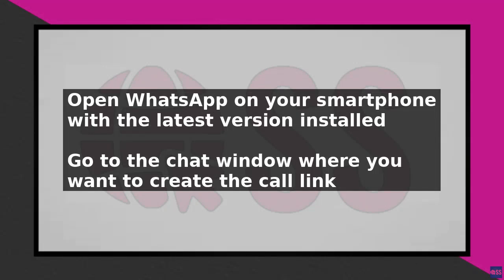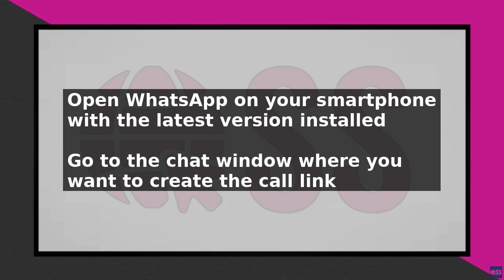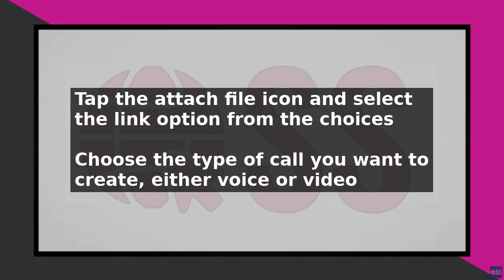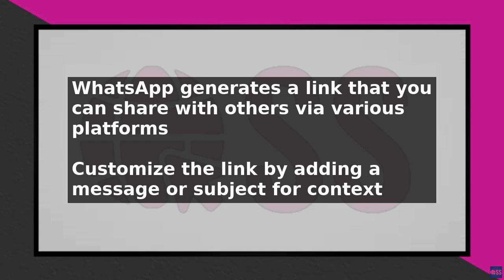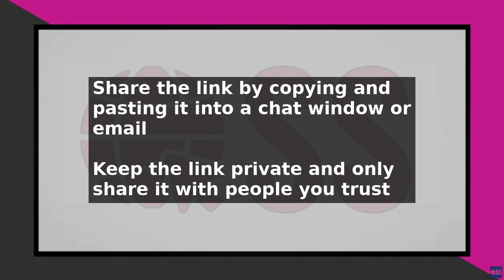How To Create WhatsApp Call Link (2025)